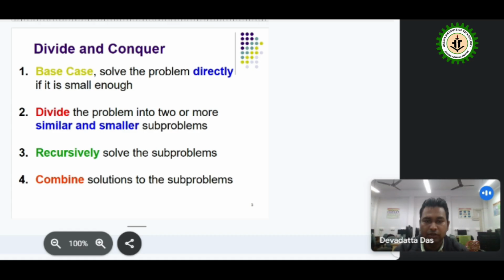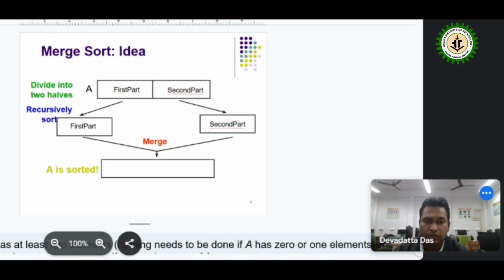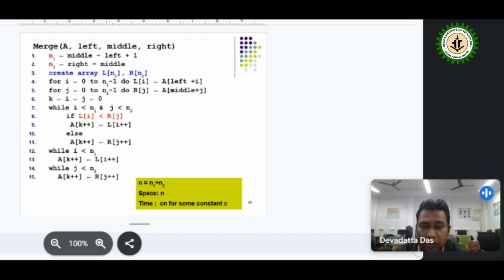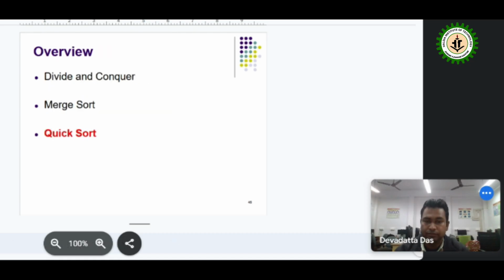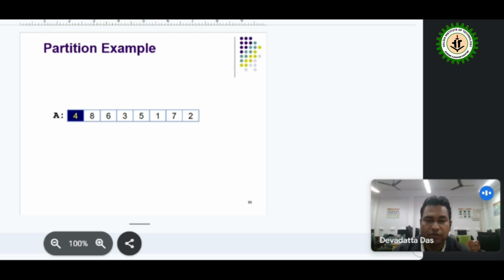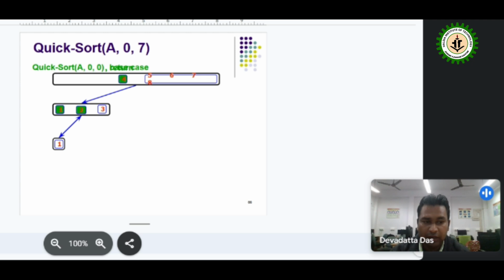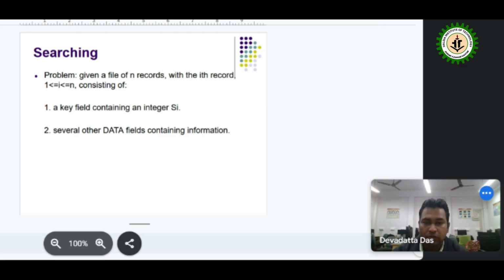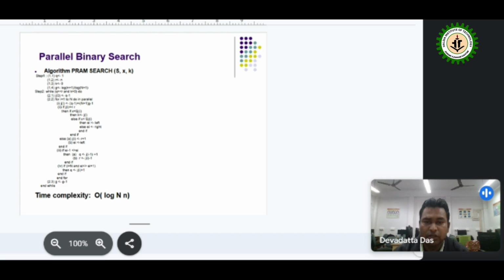Merge Sort & Quick Sort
Devadutta Das, CS